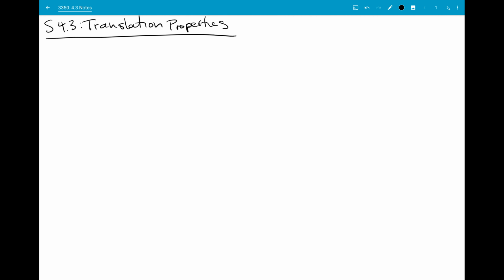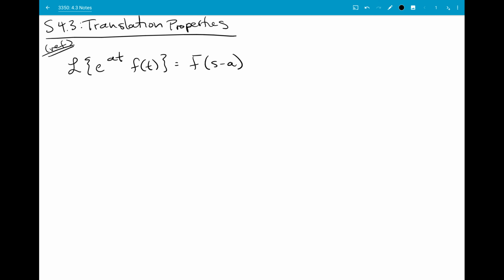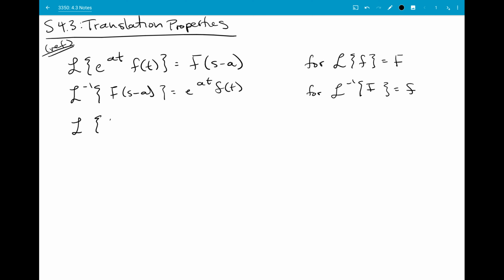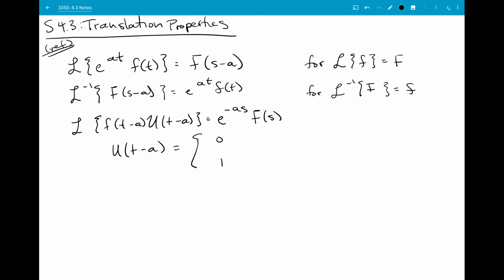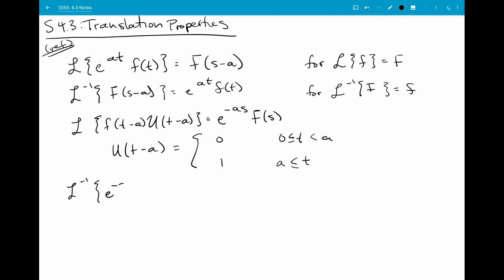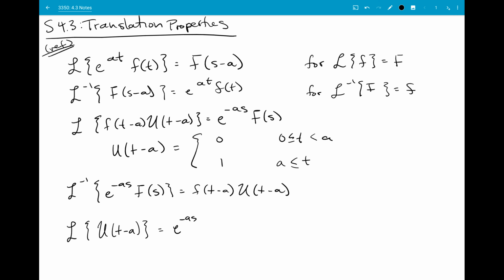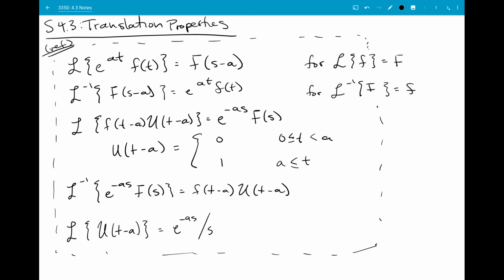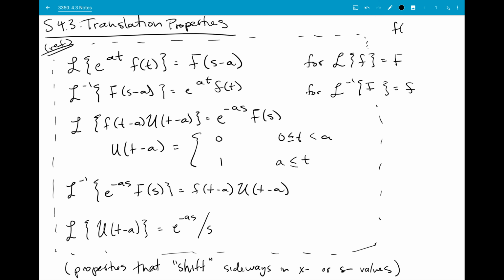4.3: Translation properties 1 - list